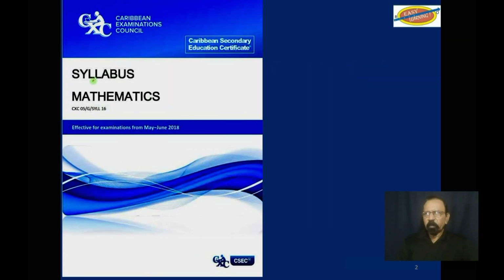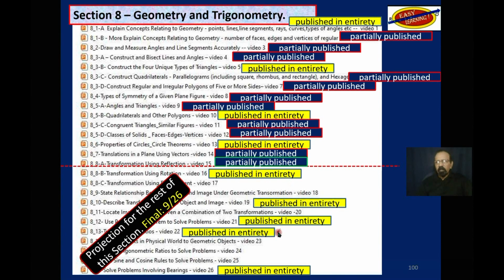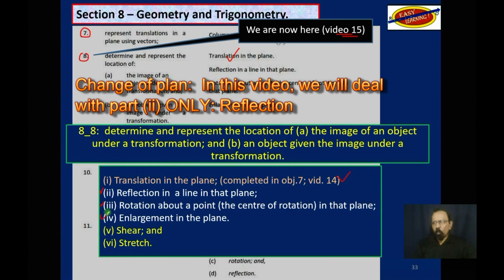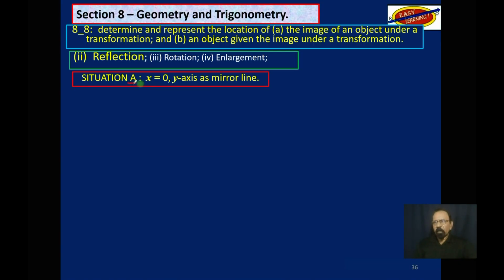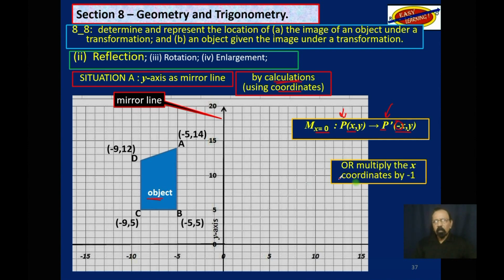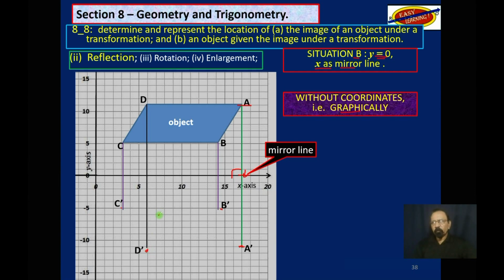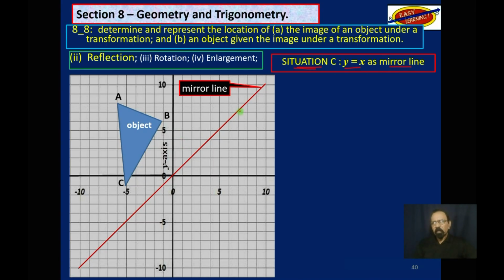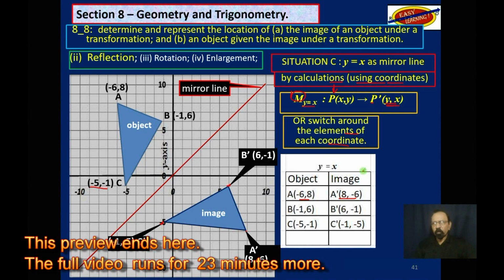PREVIEW 8-8 - A - Transformation by Reflection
In this video, you will learn about a second type of transformation required by the syllabus : Reflection.  There are  seven preset situations that can be calculated.  We will also learn how to do these and all others graphically.